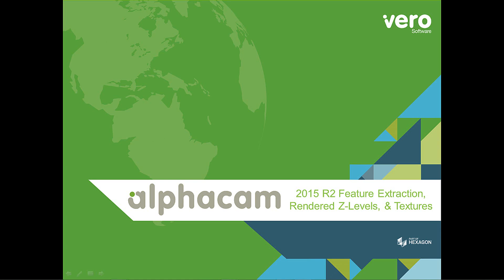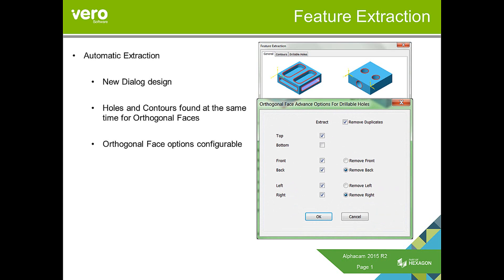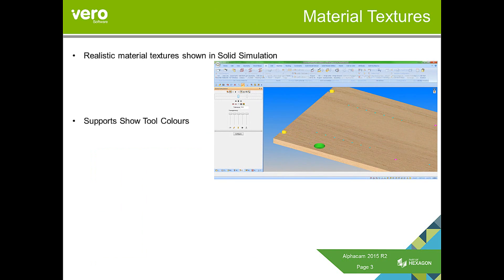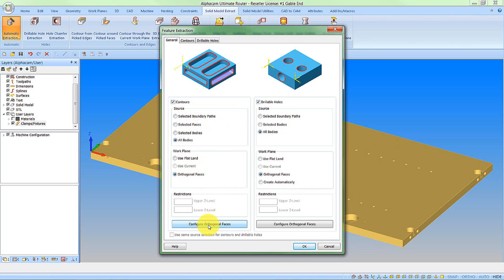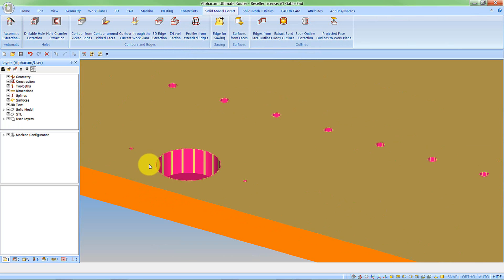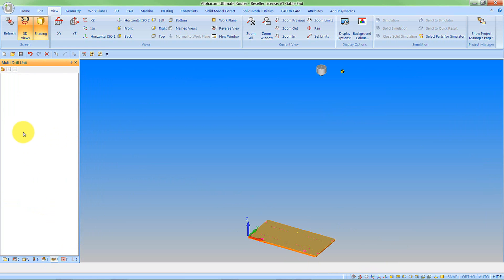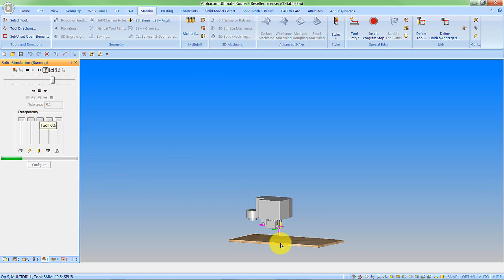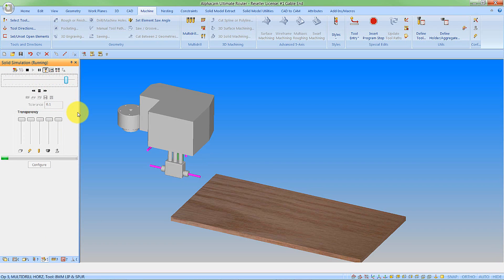Alphacam 2015 R2 | Feature - Rendered Z Levels - Textures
Improved on-screen realism is achieved through Rendered Z-Level Geometries and Material Textures.
 “By rendering Z-level parts we’re making them visually clearer to the user,” says Paul Green. “And users can now apply any texture, whether it be metal, wood, granite, plastic or composite, so that it looks on-screen how it will look on the machine.
Rendered clamps and fixtures can also be shown on a full machine configuration.”